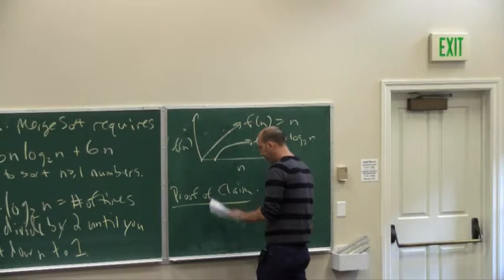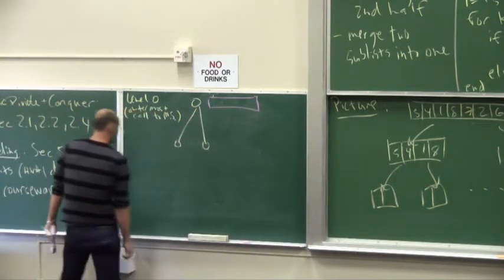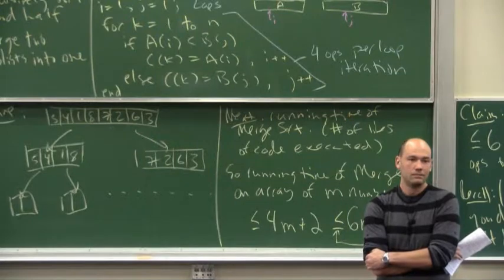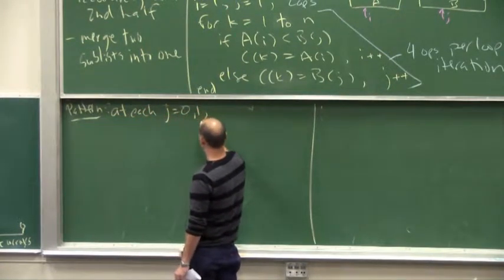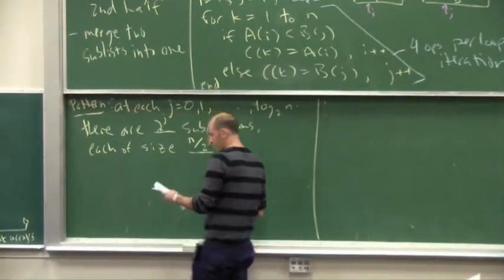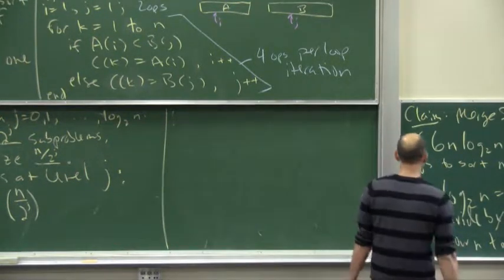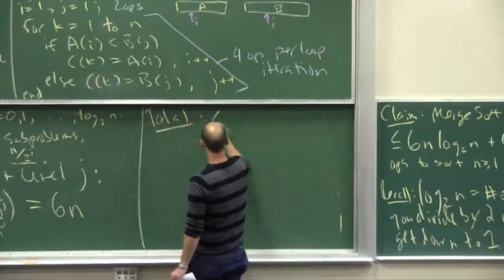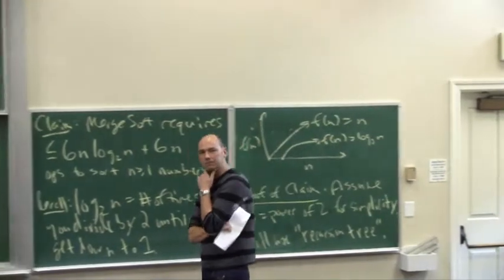13 Running Time of Merge Sort Part 2 Design and Analysis of Algorithms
Running Time of Merge Sort Part 2 Design and Analysis of Algorithms